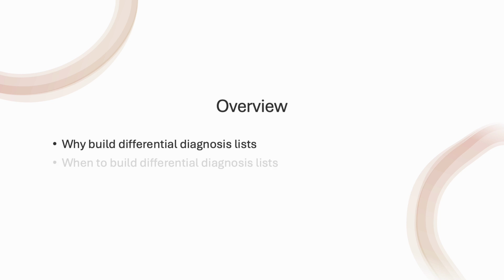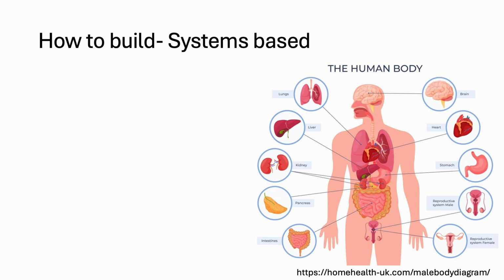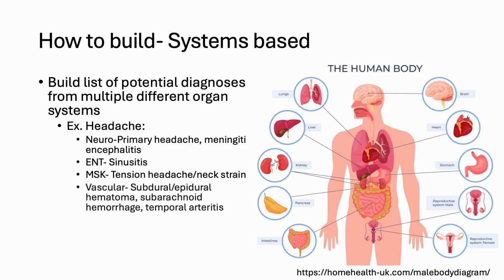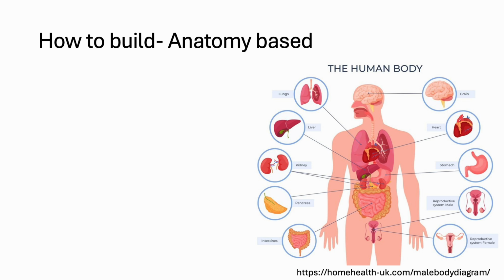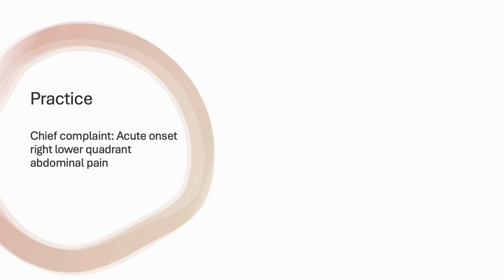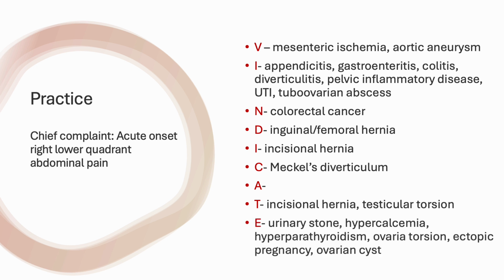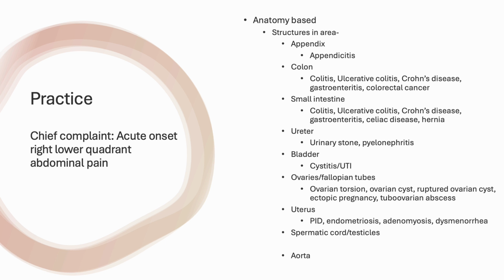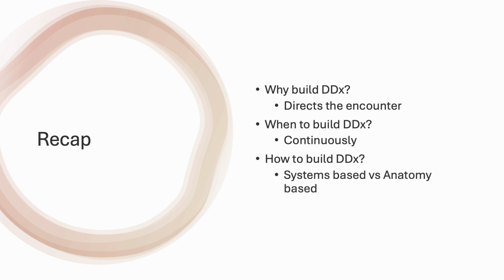Beyond the Aid Bag-Critical Thinking for IDMTs-Differential Diagnoses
This is the first in a series of talks directed at USAF IDMTs. The content on this unofficial YouTube channel is meant to further the development of the USAF's only enlisted medical providers.

We will be adding more videos in the coming weeks. If you have topics you would like covered, provide them in the comments below.